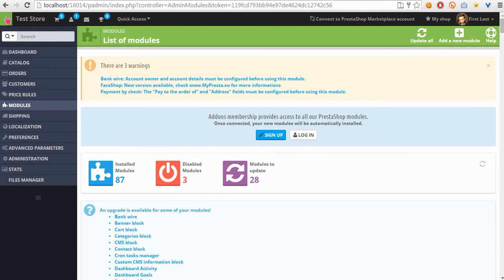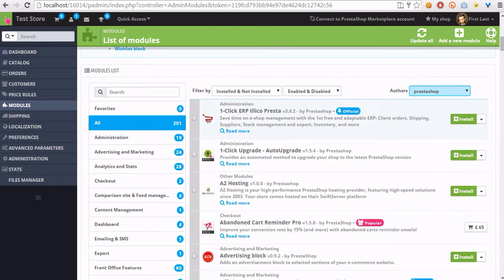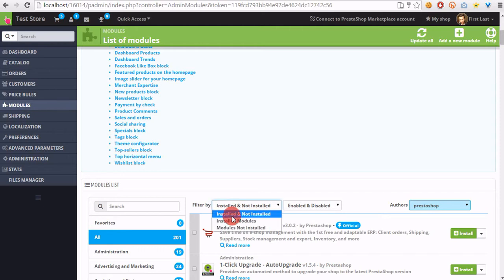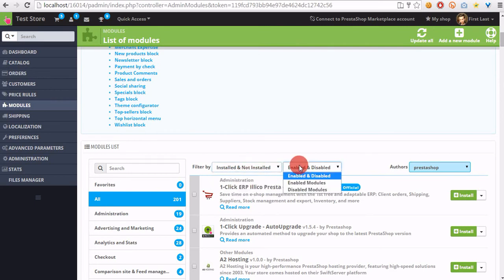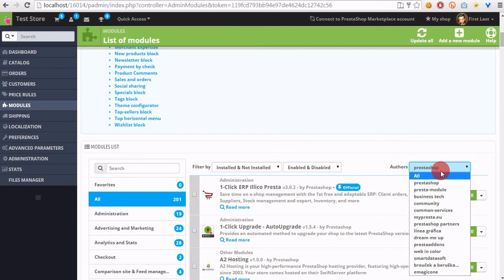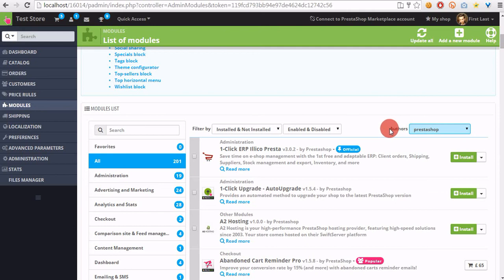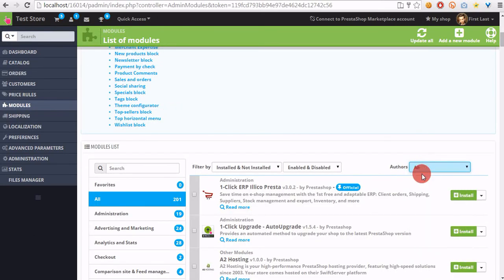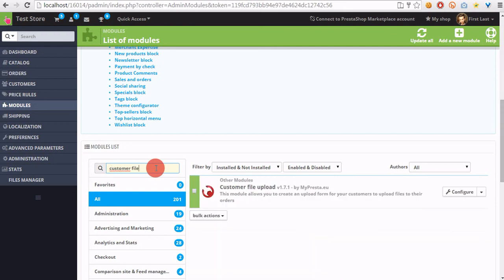i don't see module that i uploaded in prestashop back office - where is the problem?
If you've got troubles with module appearance in  modules section in your back office - check this video, make sure that you don't have any kind of filters